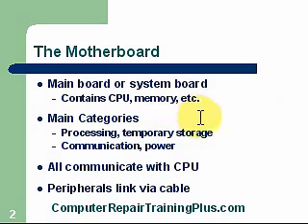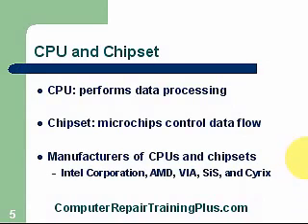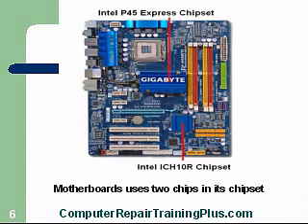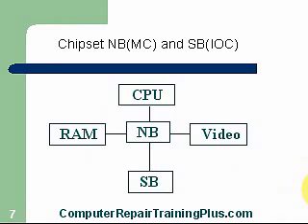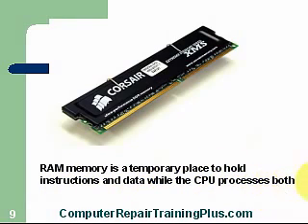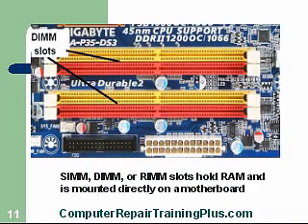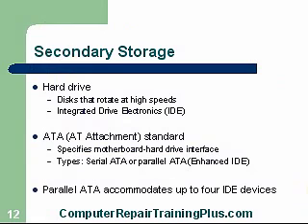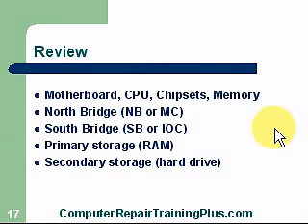A+ Computer Repair Training Course Hardware Lesson 1 2 YouTube 360p